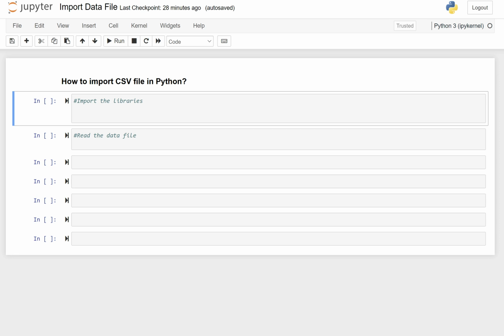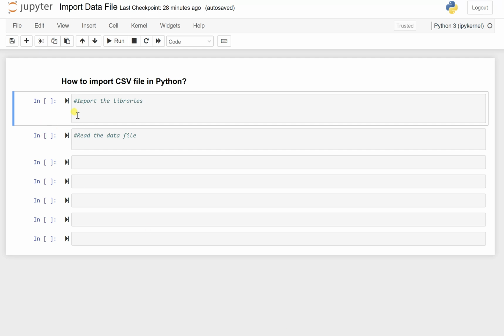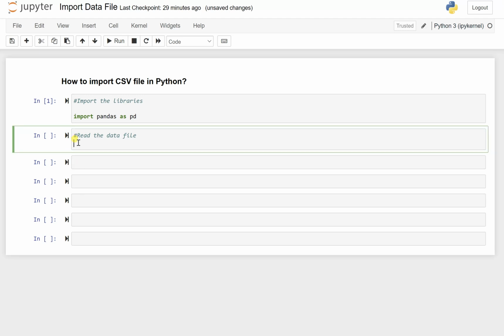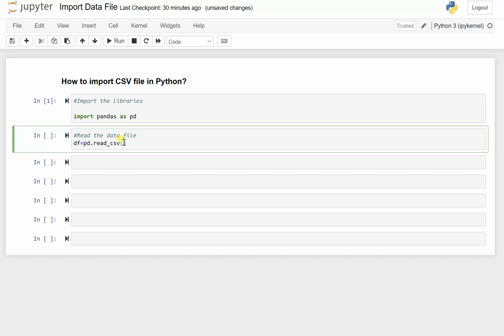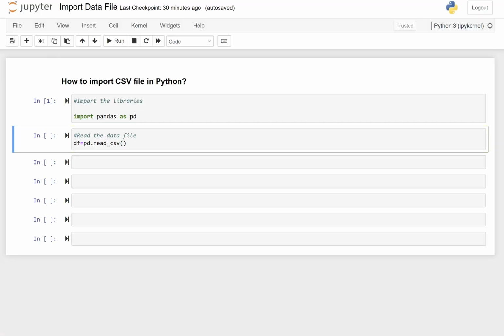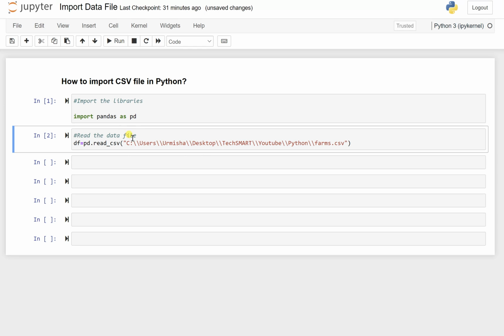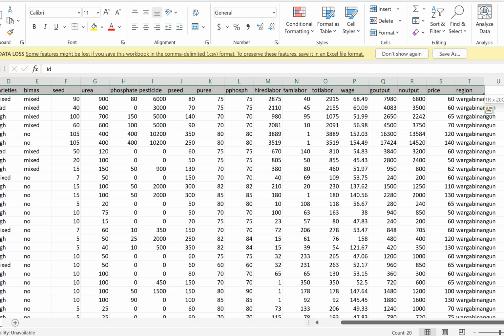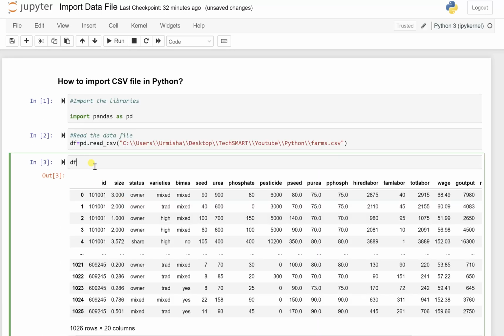How to import a CSV file in Python?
This video helps in reading a comma separated file in Python.